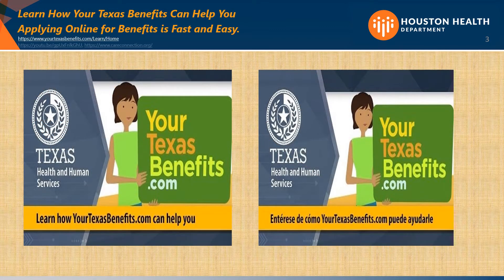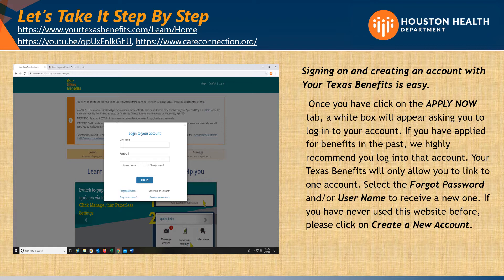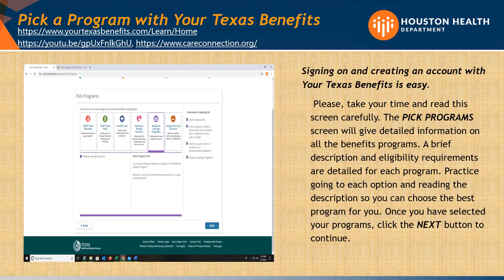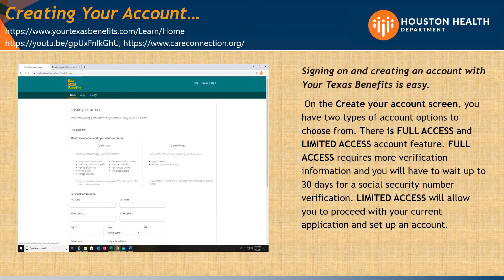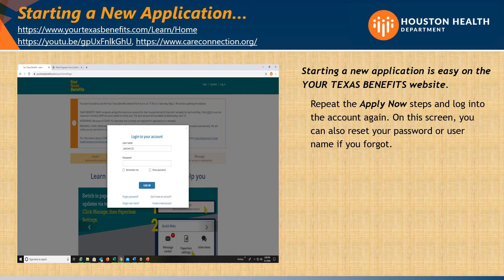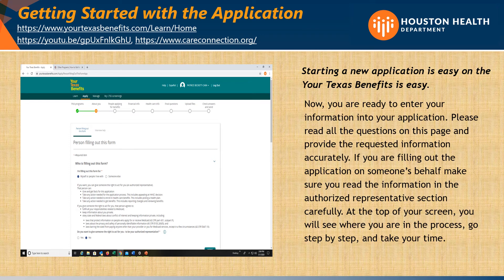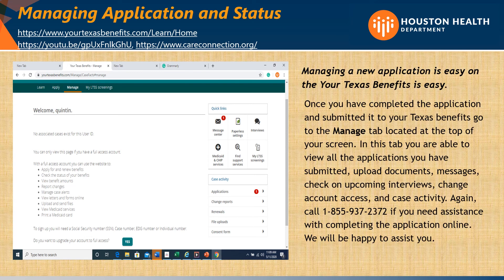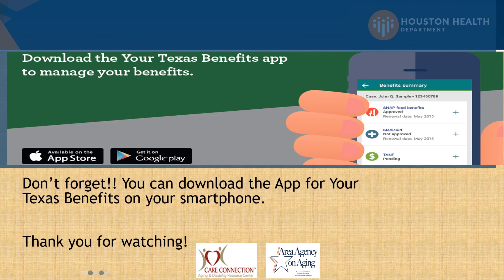Your Texas Benefits online application overview.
This video goes through step by step instruction of the YourTexas Benefits.com online application process. We help you set up and create an account to apply for Long term services and support, snap, and other programs with your texas benefits.